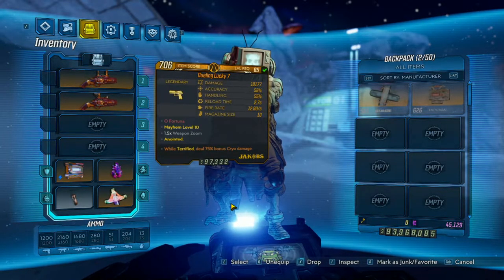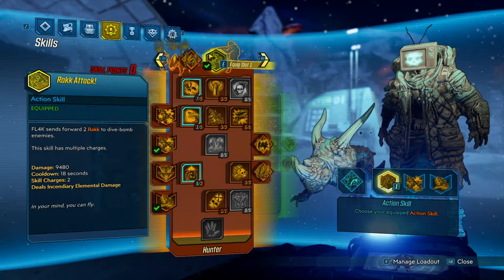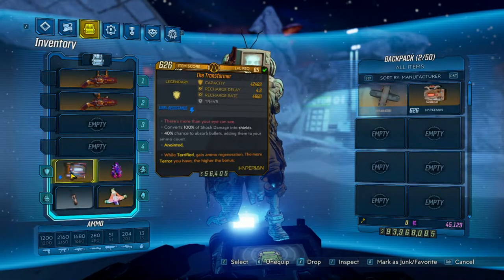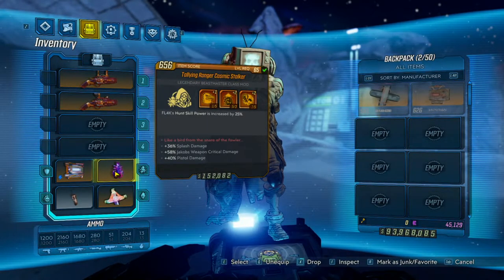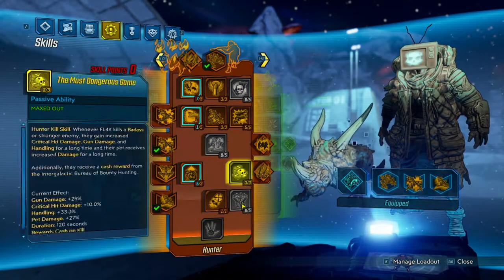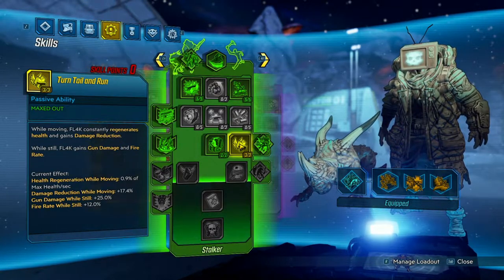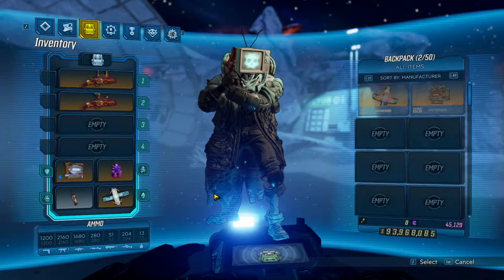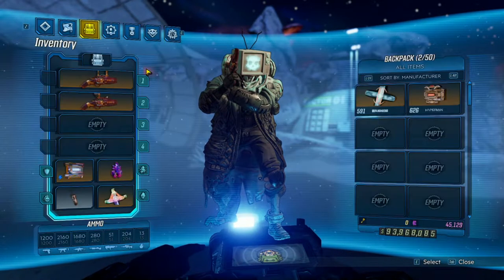Borderlands 3 Flak Build 2021! | My favorite Flak build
In this video I show you guys what my favorite Borderlands 3 Flak build is, no surprise here it's a terror build! I use the Lucky 7 pistol which allows me to have extra gun effects when you reload, the effects I prefer are crits/ explosive/ 7 pellet shots. The idea behind this build came from another player caller Darquan which then was modified and updated by others like myself.
The transformer shield is one of my favorite shield, the 40% chance to absorb bullets plus the immunity to shock damage makes it the most, if not one of the most tank shields in the game. The Echo- 2 grenade is in there for the memes, as you see in the video the only reason for a grenade mod in this build is to apply Terror through ASE.